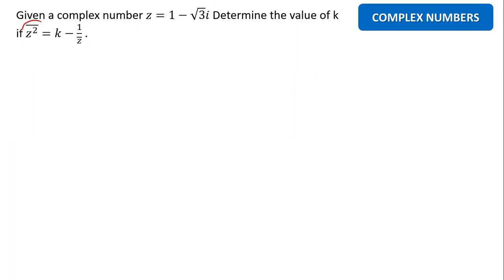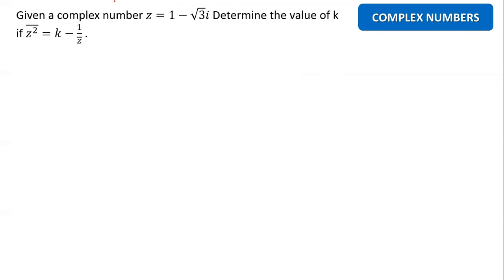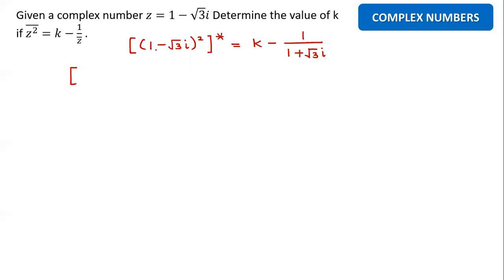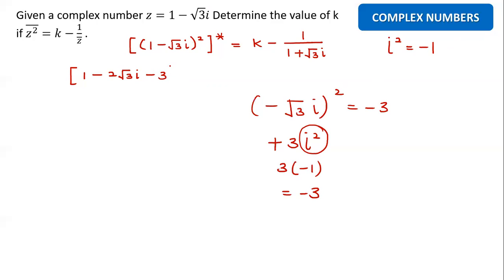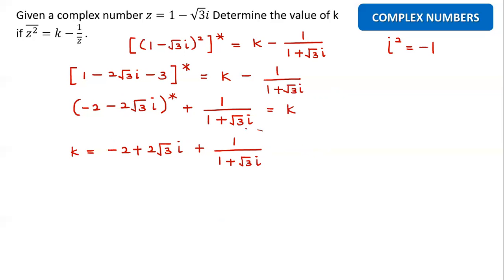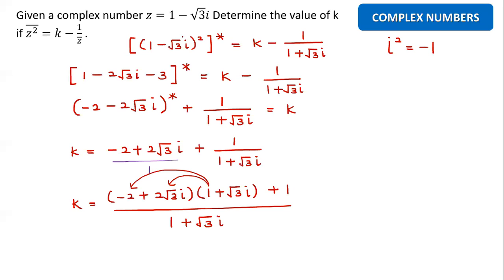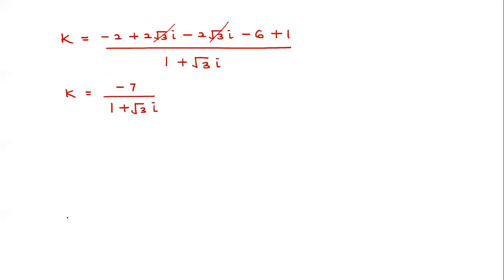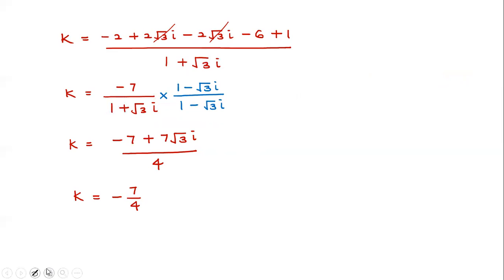Complex numbers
Given a complex number 𝑧=1−√3 𝑖 Determine the value of k if (𝑧^2 )*=𝑘−1/𝑧* .